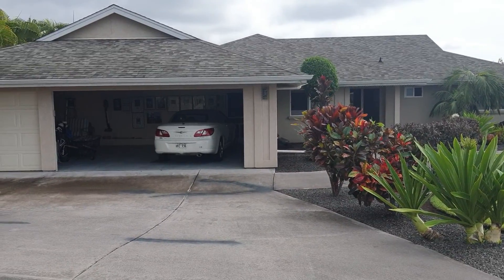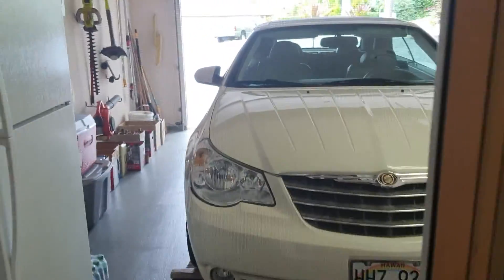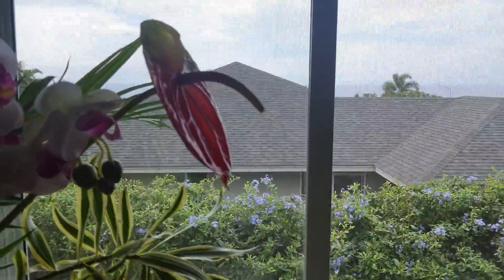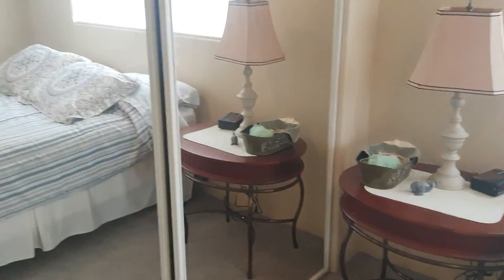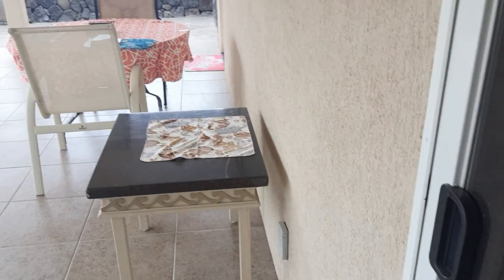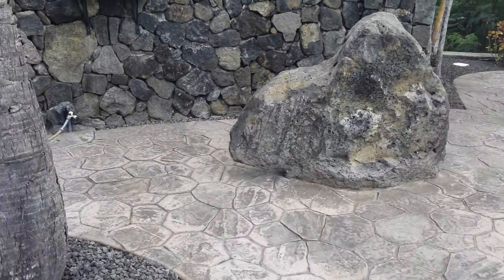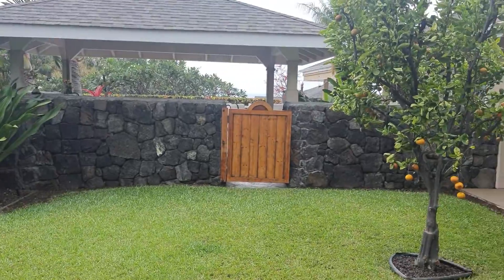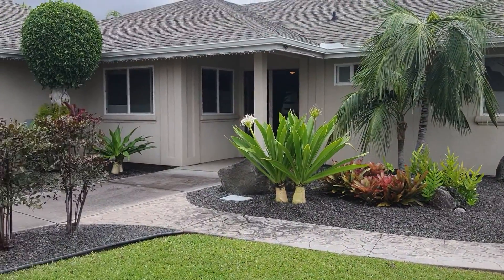77-230 Hoomohala Rd